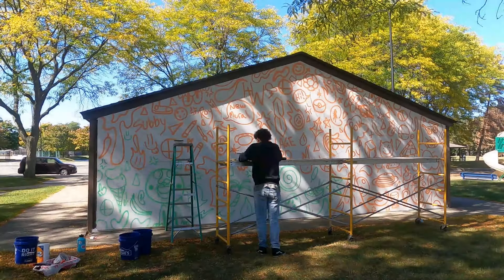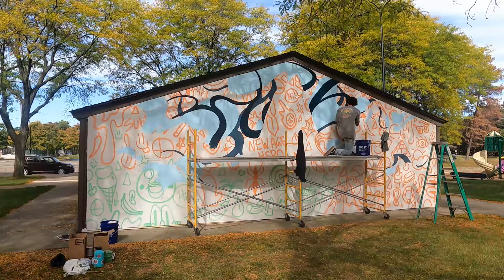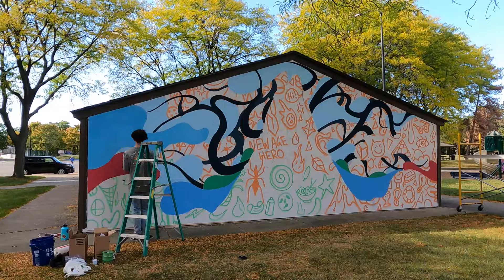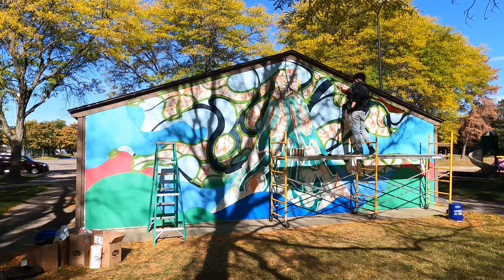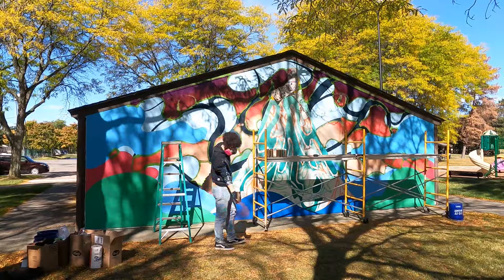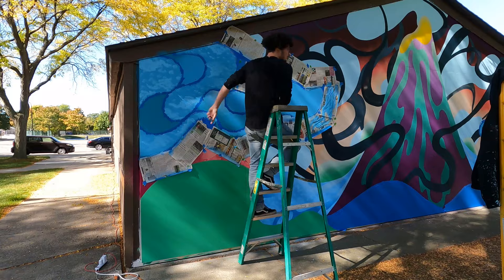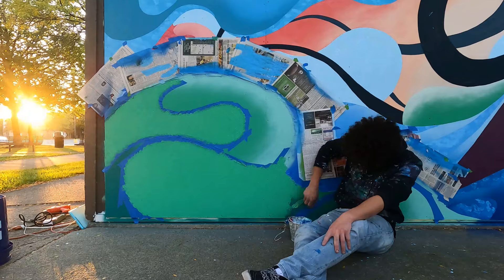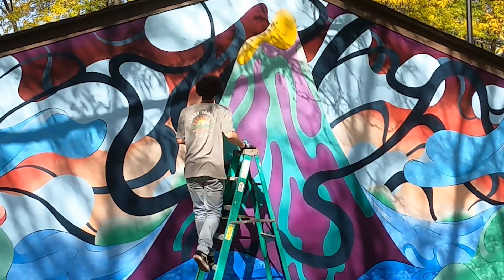First Mural Timelapse! (Your Journey Awaits)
Come along as I paint my very first mural! "Your Journey Awaits" is at Salter Park in Harper Woods, MI.